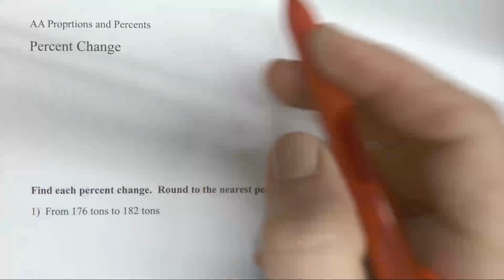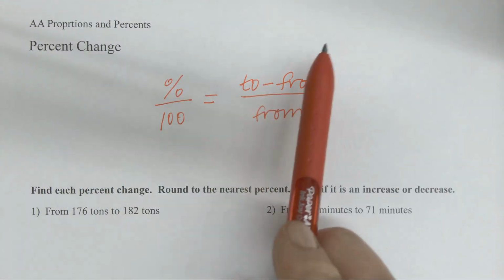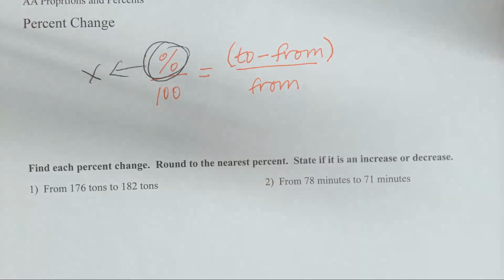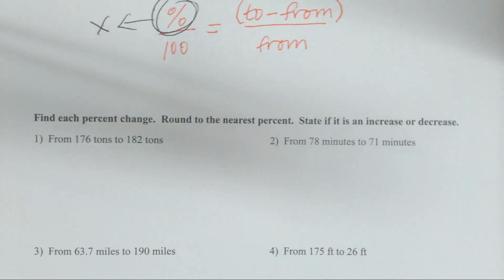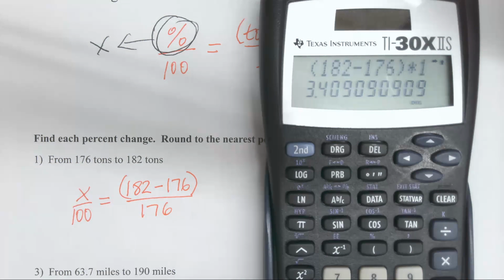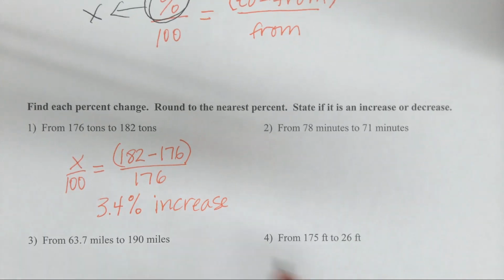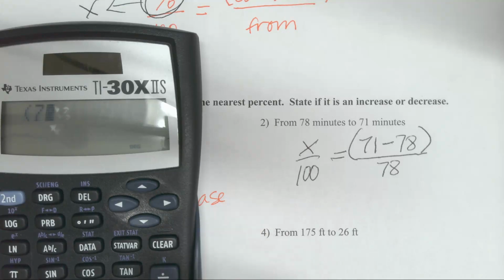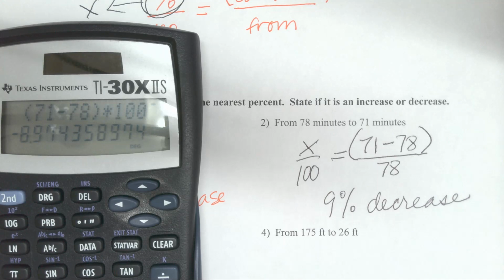Percent Increase and Decrease